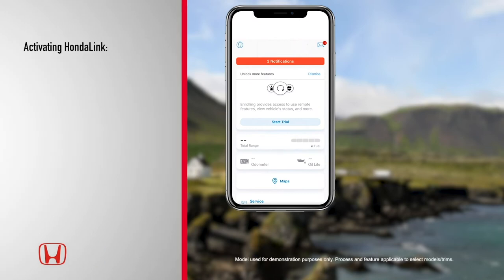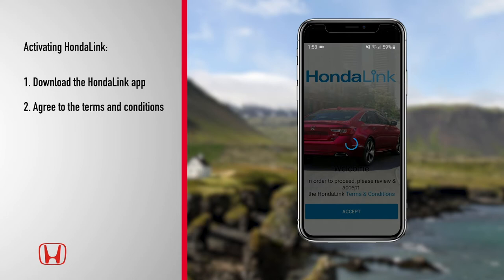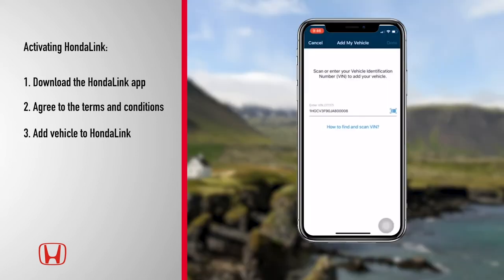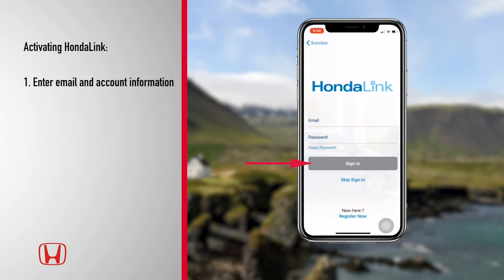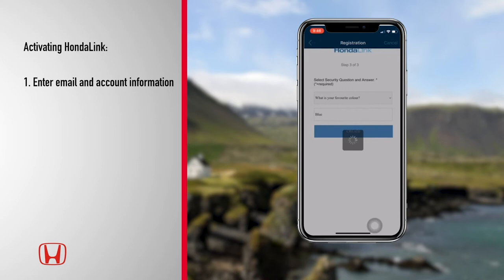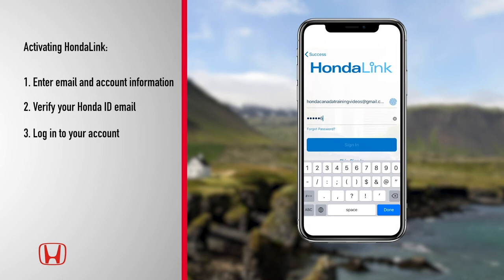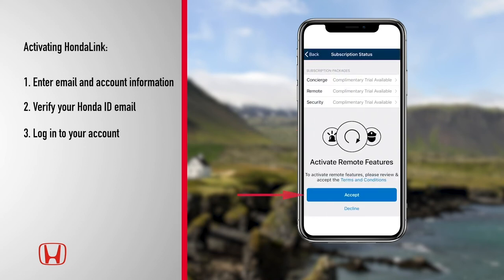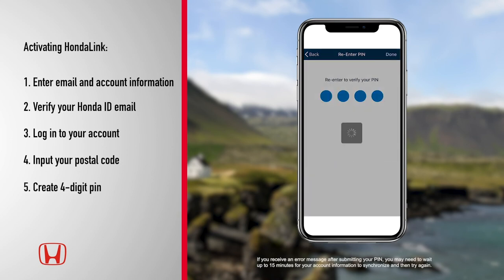Activating Your HondaLink Free Trial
Ready to start enjoying all the wonderful features the HondaLink app has to offer? Here’s how you register and enroll for HondaLink services.